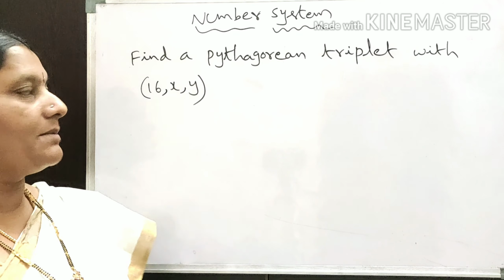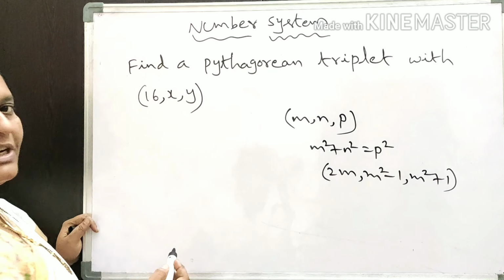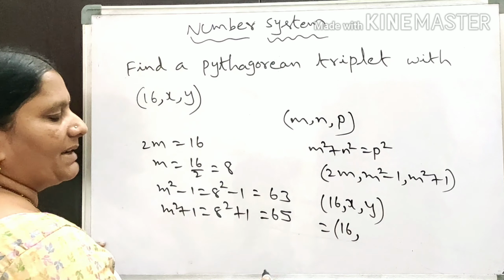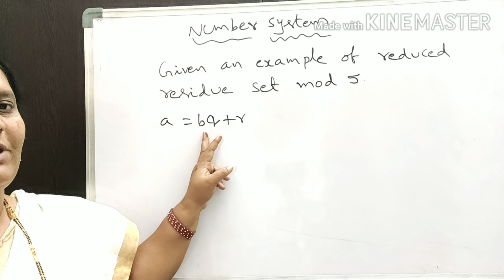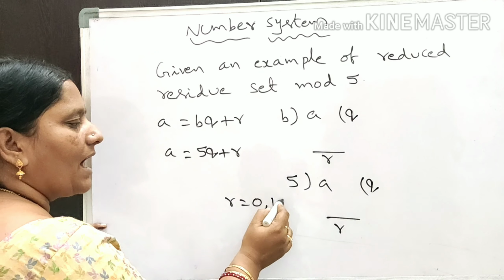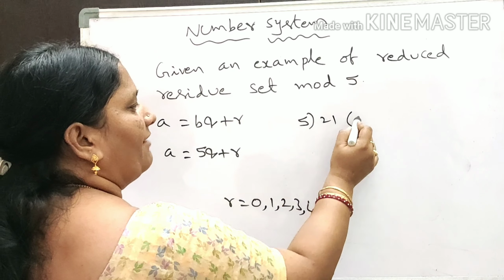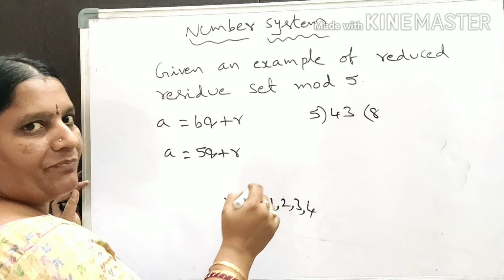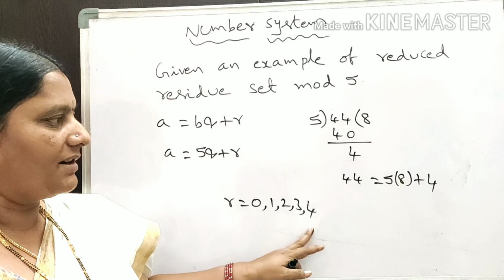example of a reduced residue set modulo 5 and Pythagorean triplet of (16,x,y) maths numbersystem.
In this video I clearly described that:-
i)  How to solve a number system problem.
ii) What is a Pythagorean triplet.
iii) What is the reduced residue set of modulo 5
iv) What is the general form of Pythagorean triplet

       Thank you friends your likes, views and subscribes motivates me to deliver more videos which can clarify your doubts in concerned concepts of mathematics. You can ask me your doubts and questions in comment box and I will give answers for those concepts in my videos.
 These are some more videos of our channel, which may be helpful to you